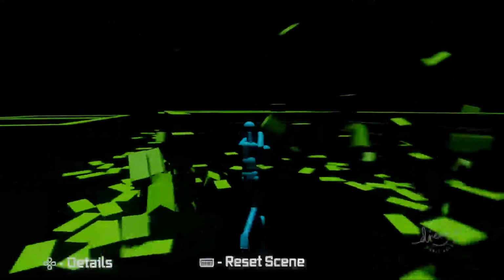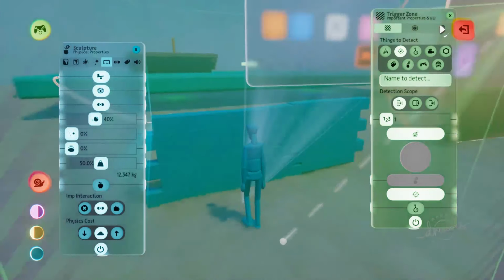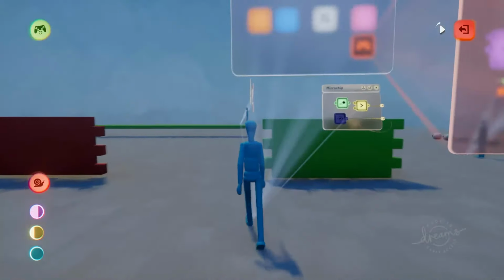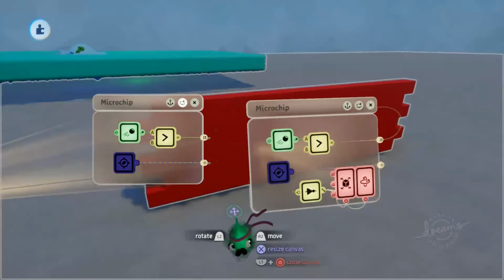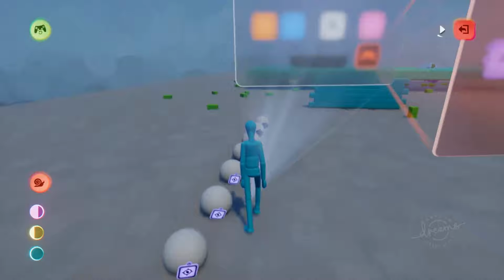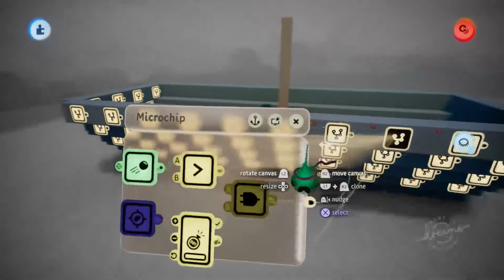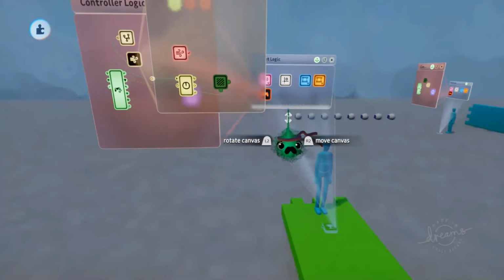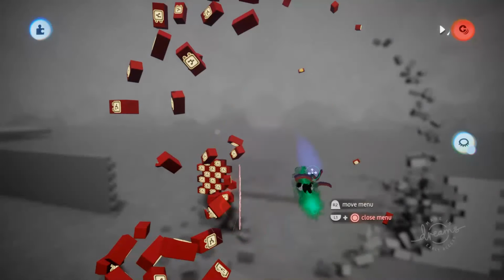MAKING A DESTRUCTIBLE ENVIRONMENT + MOVABLE OBJECT THERMO TIPS - Short Circuits - Dreams PS4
This episode of short circuits will go over how you can maximise the amount of movable objects in your scene without going over the movable object limit!
Jimmy.